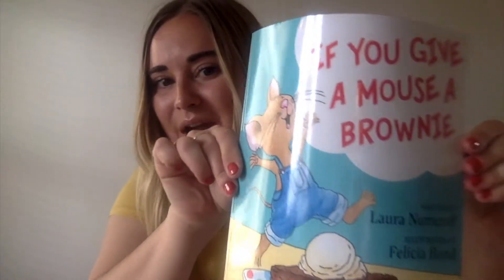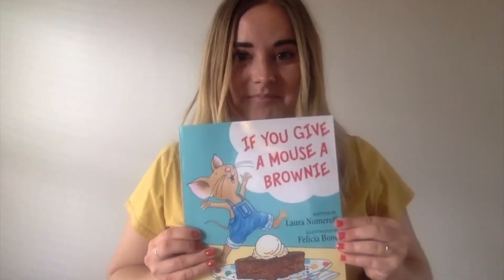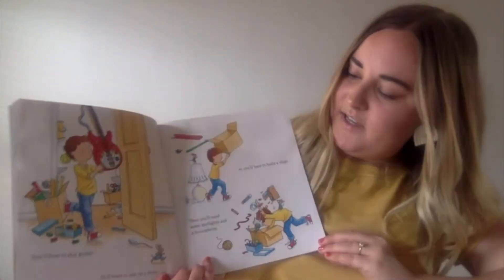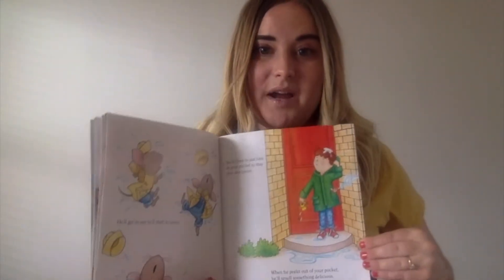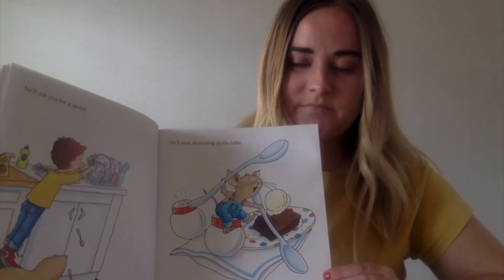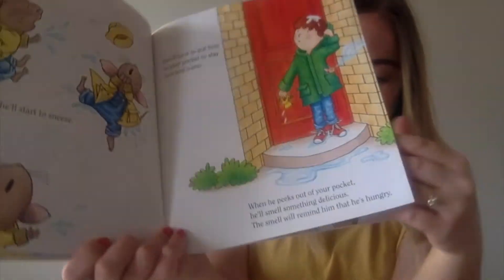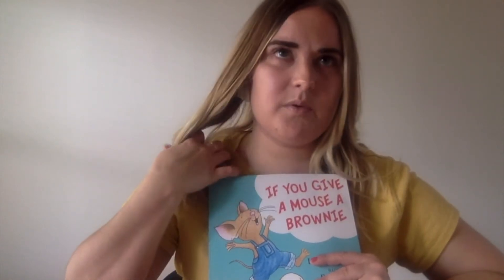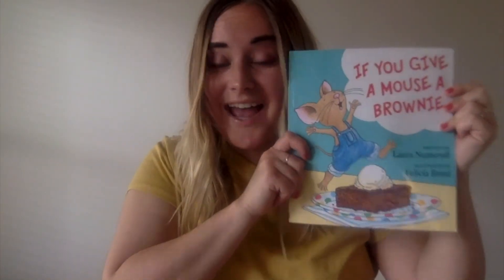Student Video: If You Give a Mouse a Brownie Read Aloud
This student video is an elementary read aloud of If You Give a Mouse a Brownie, written by Lauren Numeroff and illustrated by Felicia Bond.

COVID-19 Special Education
Home school during quarantine

Adventures at Home
with Mrs. Frazier

Tips and lessons for children with disabilities